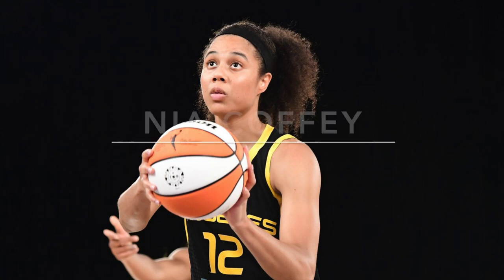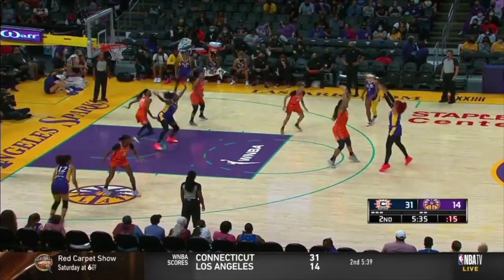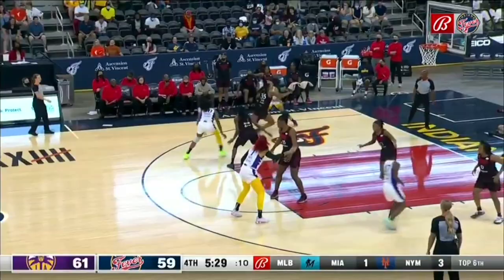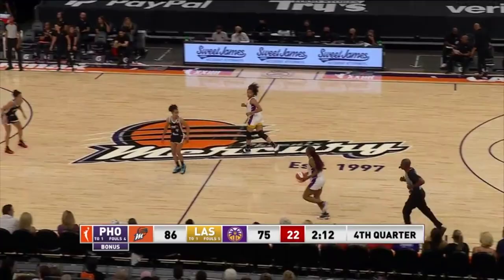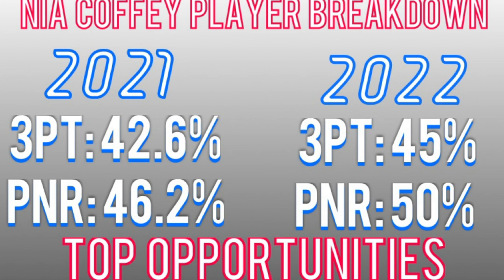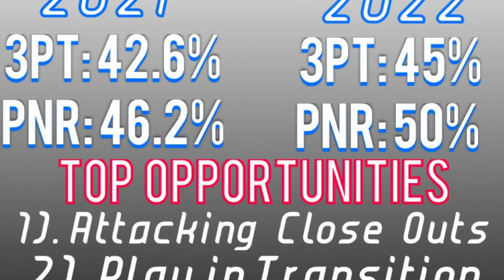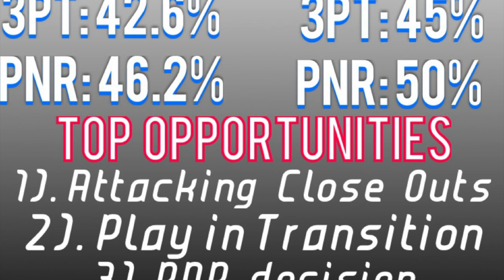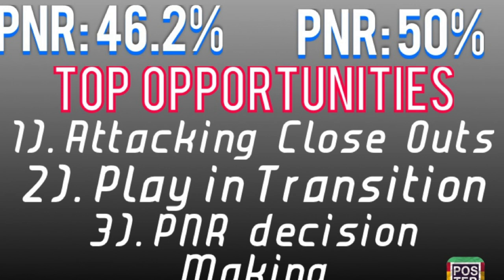Nia Coffey Breakdown1